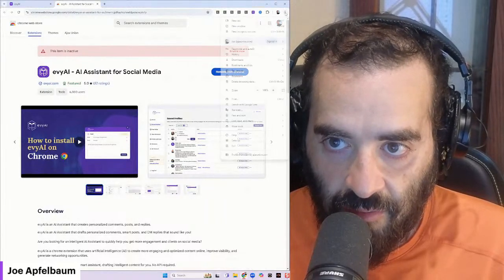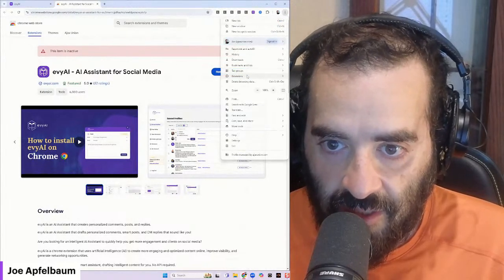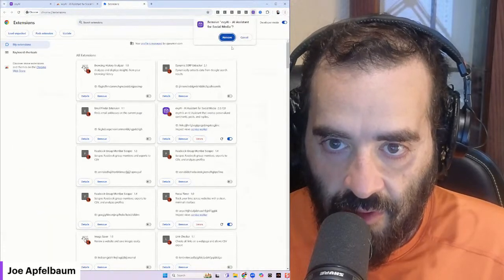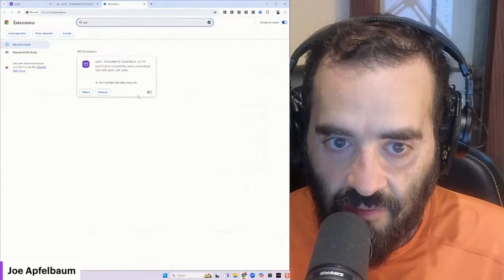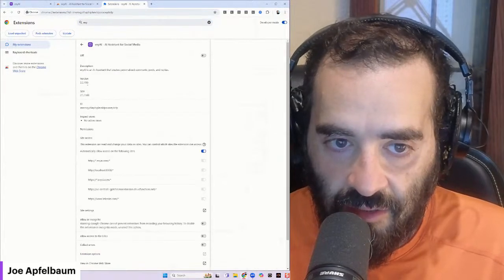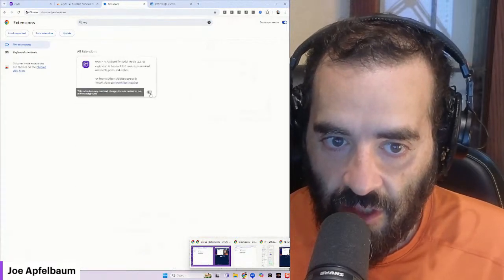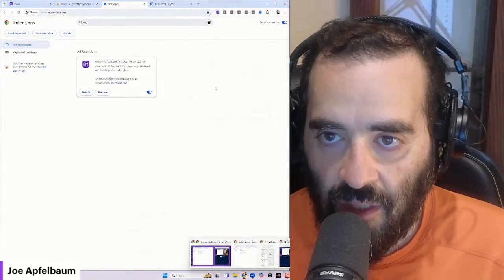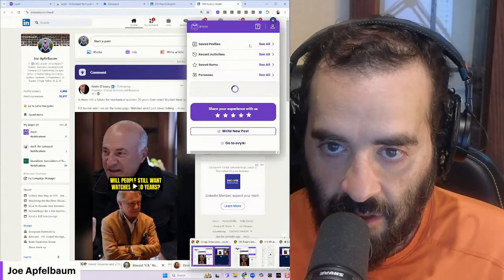How to message 100 people on LinkedIn in a less than an hour - 151 LinkedIn Live 2024 with Joe Ap…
Do you want to message all your LinkedIn connections quickly? Here is how to do it... BTW Check out evyAI - Joe Apfelbaum is your host! Connect on LinkedIn!